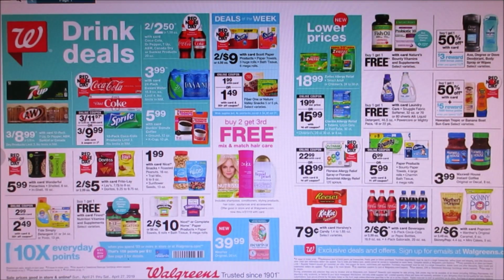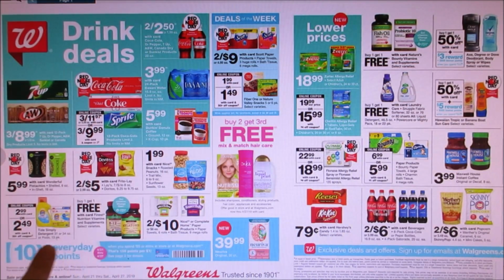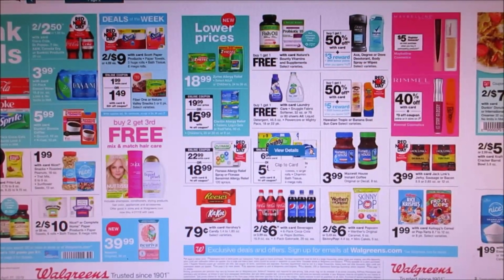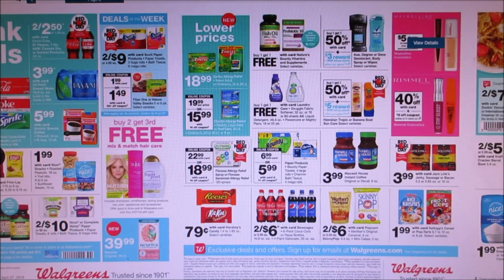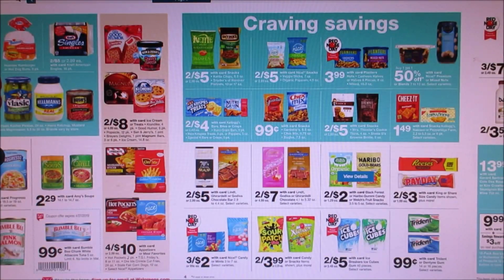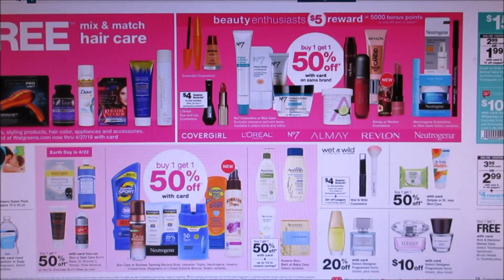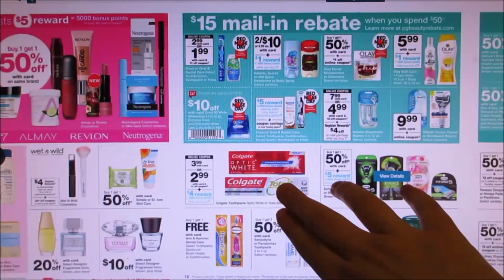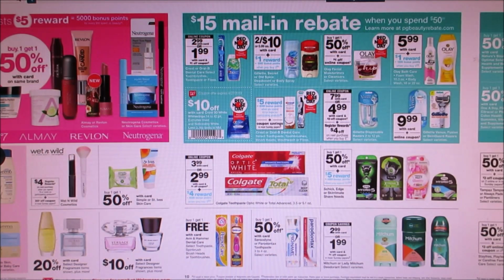Walgreens Ad Preview Chit Chat April 21st-27th 2019